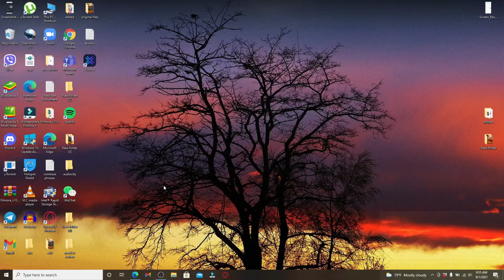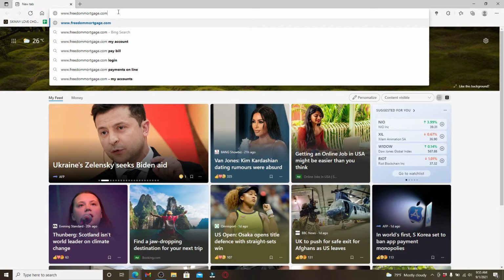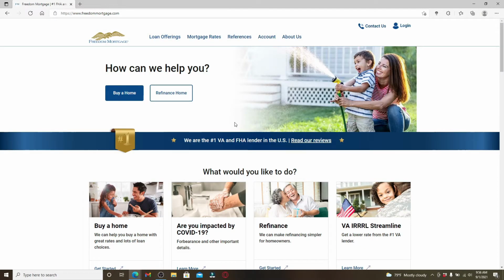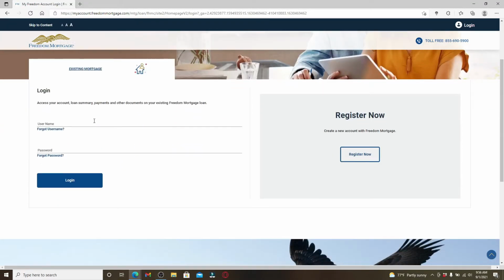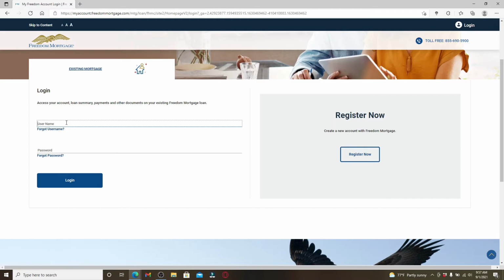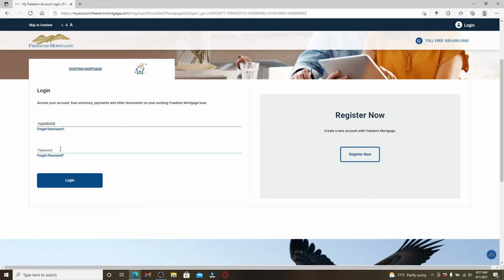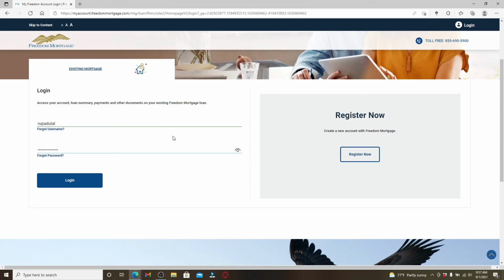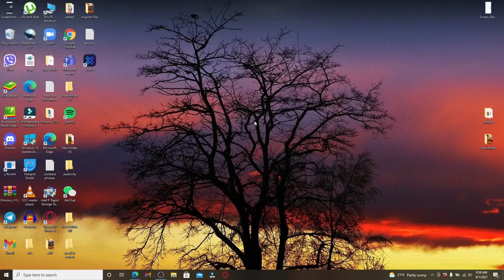How to Login Freedom Mortgage Account? FreedomMortgage.com Login 2021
In this video We’ll be showing you how you can easily login to your Freedom Mortgage account.

Freedom mortgage is a company that provides loans and mortgages. They give advice on how to make the process of buying a home easier, as well as help people find homes they may be interested in purchasing.

Follow the steps below in order to login to Freedom Mortgage account:

In this video, we'll show you how to log in and access your Freedom Mortgage Account.

2) Enter your username
3) Enter your password
4) Click on login

0:00 - Intro
0:18 - Freedom Mortgage Login | Freedom Mortgage Sign In 2021
1:41 - Outro